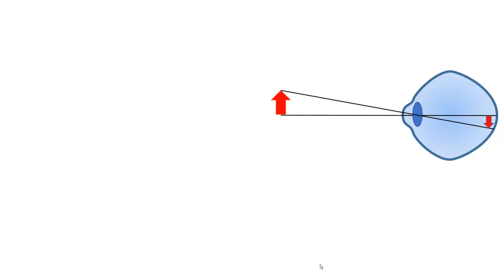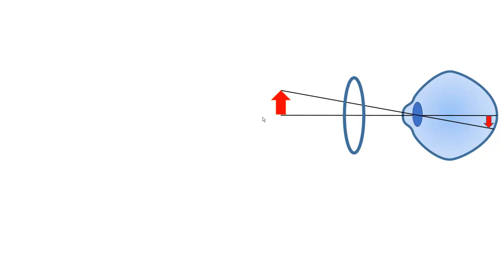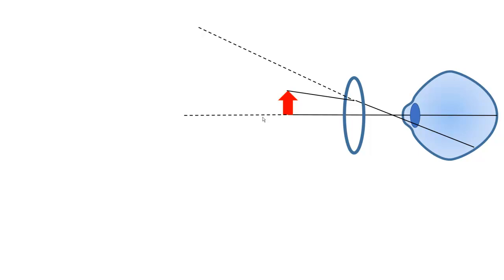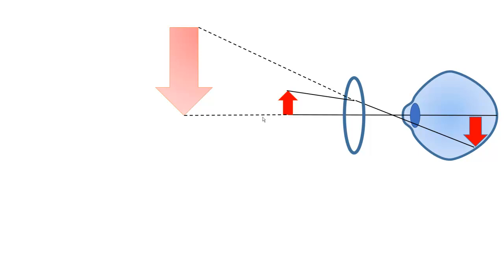Magnification (KT Done)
Dr. Patrick Brown ETSU